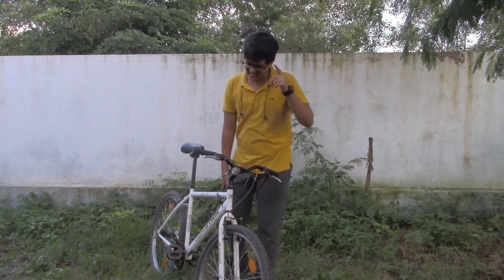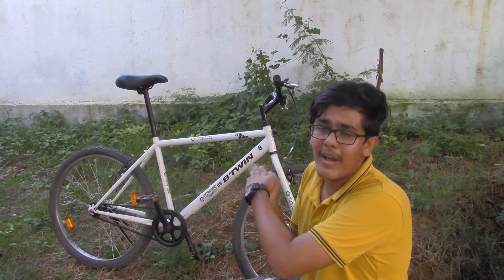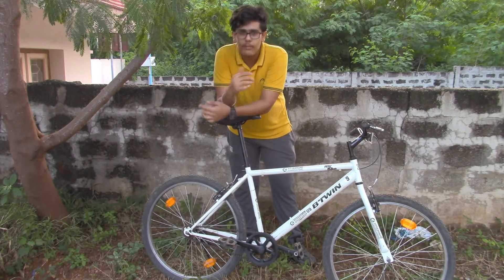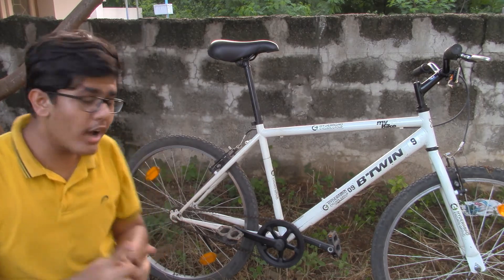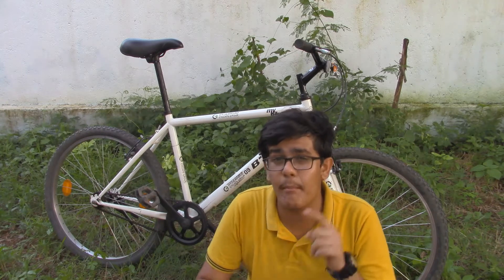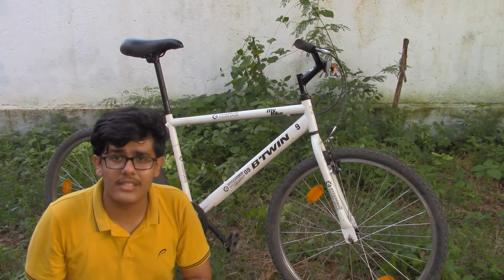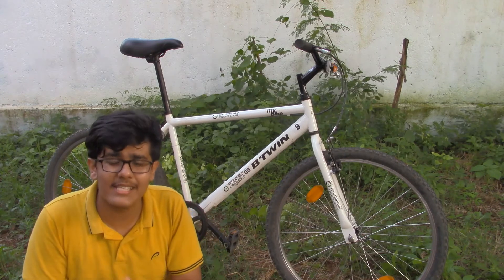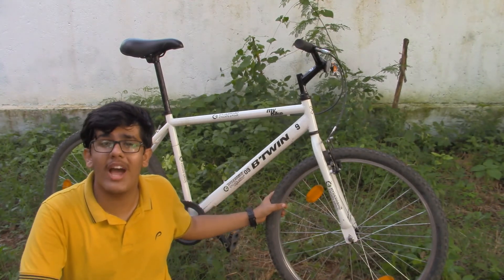Btwin My Bike REVIEW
Btwin Triban 100 Flat Roadbike REVIEW

Btwin My Bike the perfect beginner bike